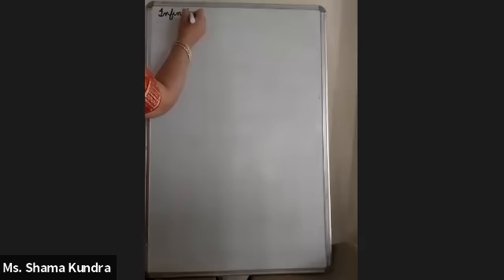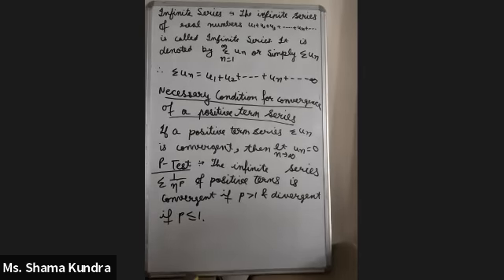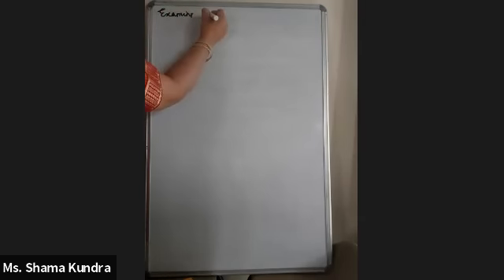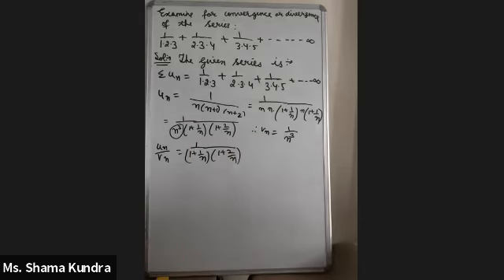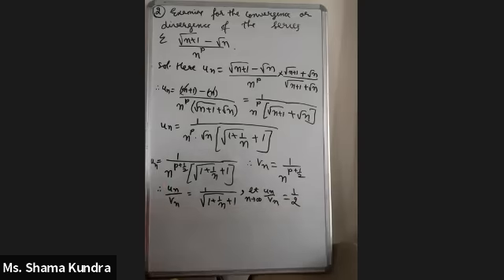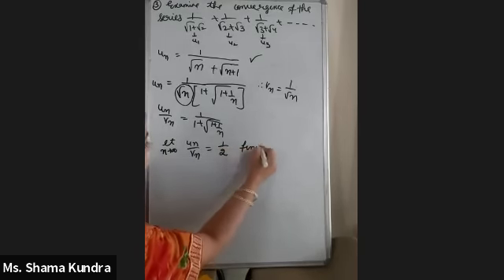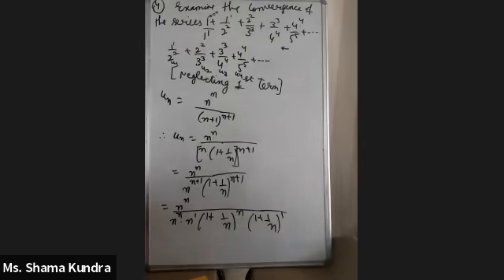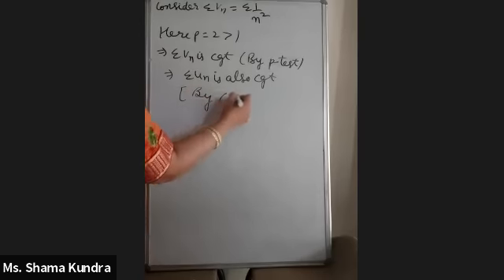Infinite Series : COMPARISON TESTS For Convergence of Series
COMPARISON TESTS
comparison test
infinite series
 geometric series
direct comparison test
convergence of infinite series
comparison test for infinite series
comparison test in hindi
comparison test for convergence and divergence comparison test for convergence
test of convergence
convergence and divergence infinite series calculus
comparison test examples
 sequence and series by shama kundra
p series test
p series test for convergence
p series test in hindi
advanced calculus